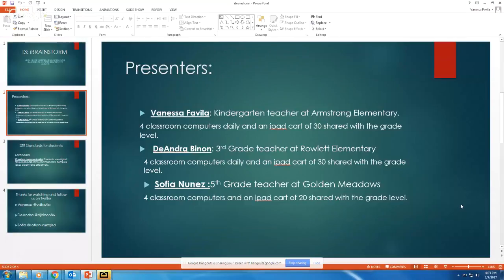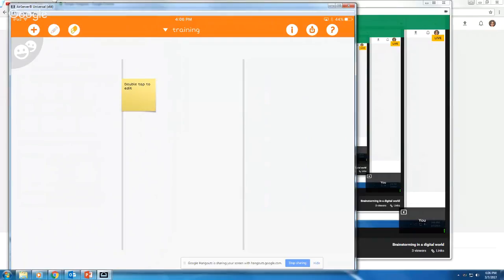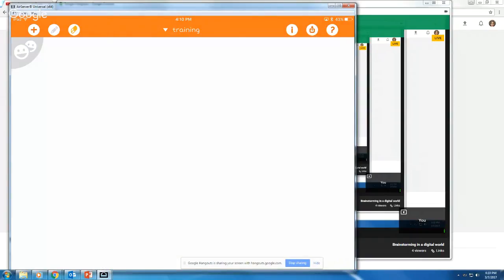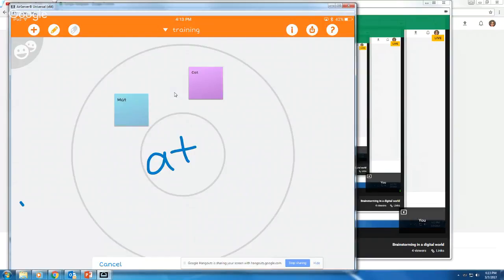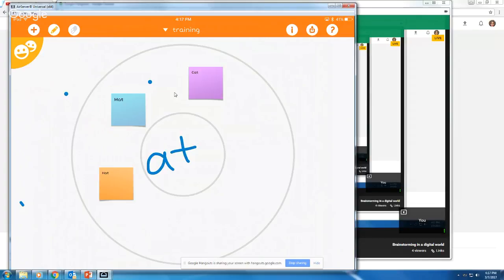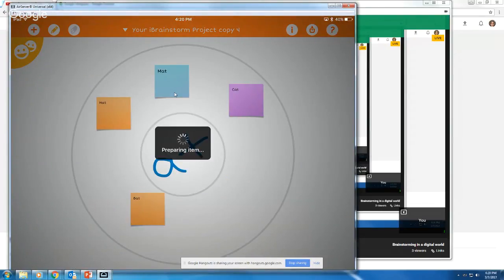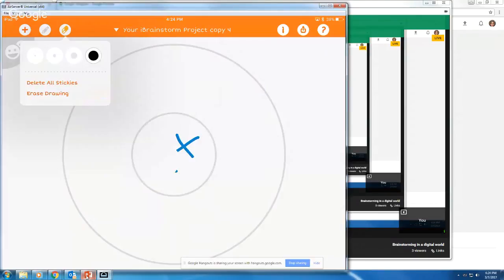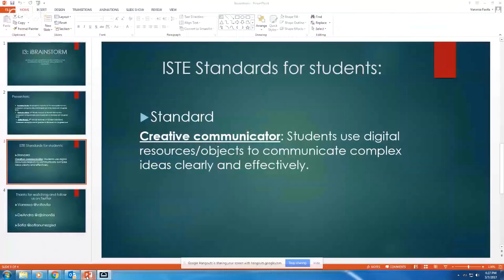Brainstorming in a digital world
Get your students to collaborate using iBrainstorm app. Multiple students can use iPads to work together on a shared project.